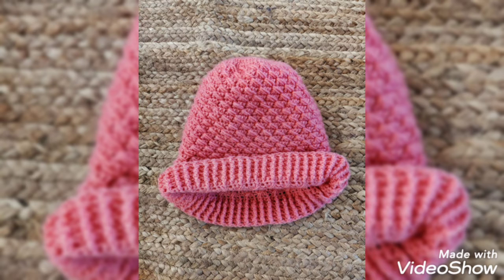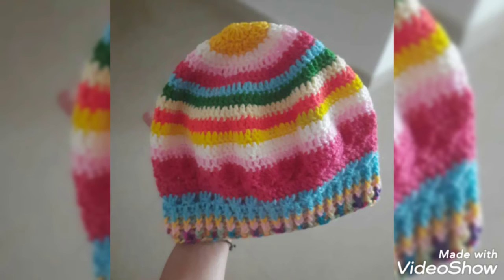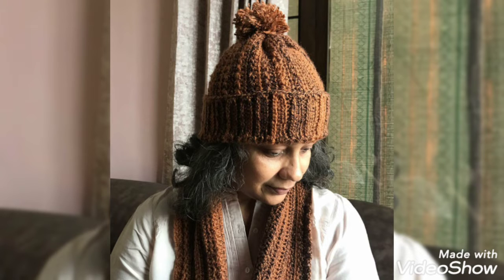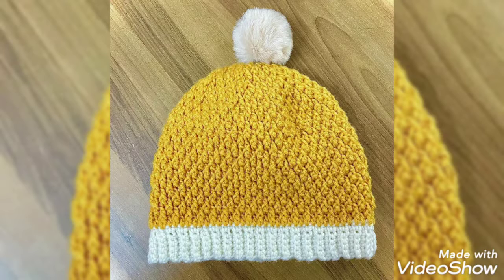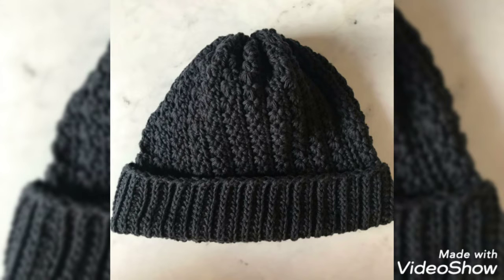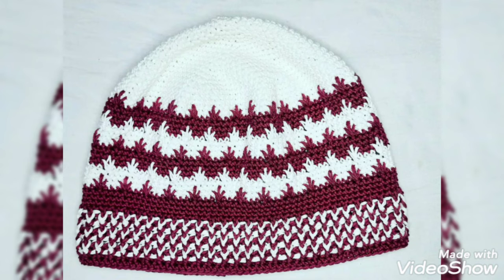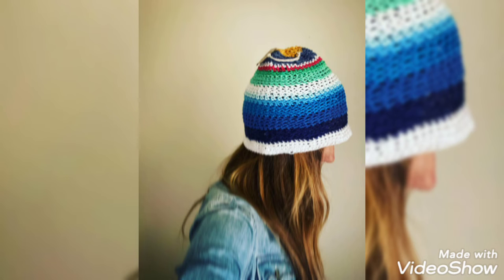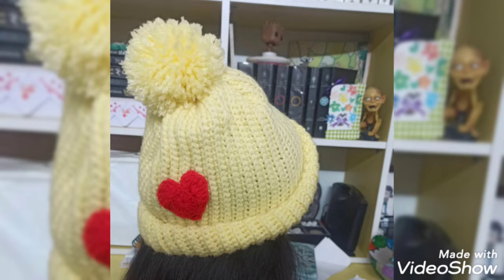Super and Easy Crochet Cap Ideas || Woolen Handmade Crochet Cap Designs and Patterns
Must Watch!